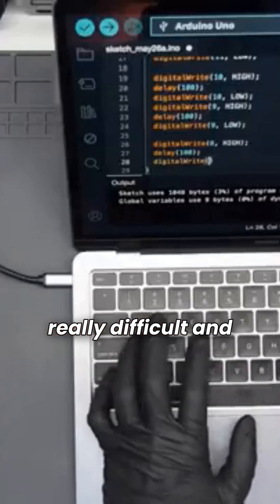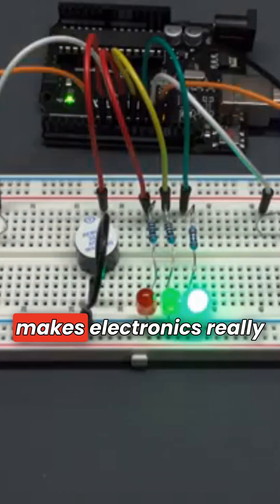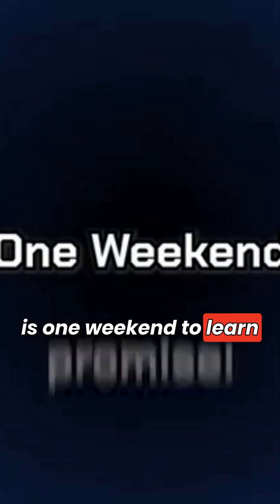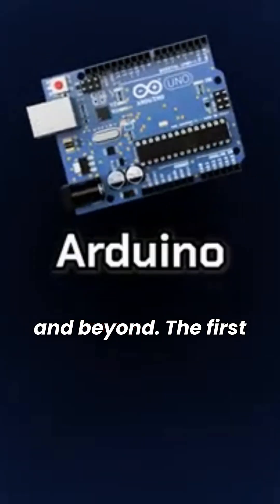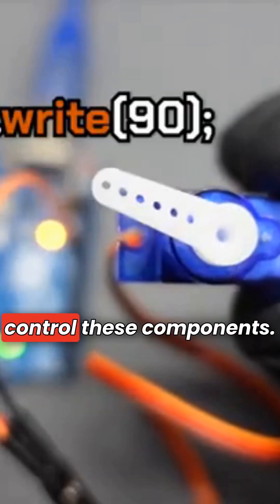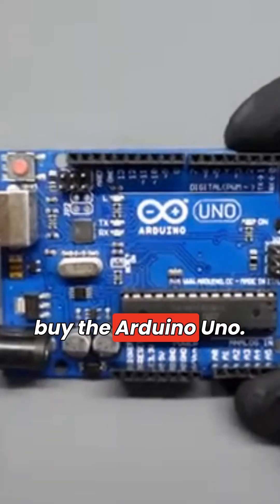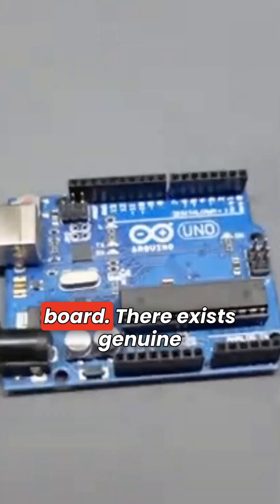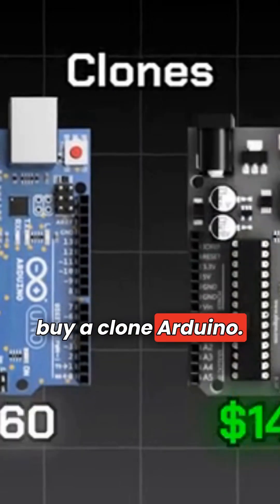Building Epic Arduino Codes!